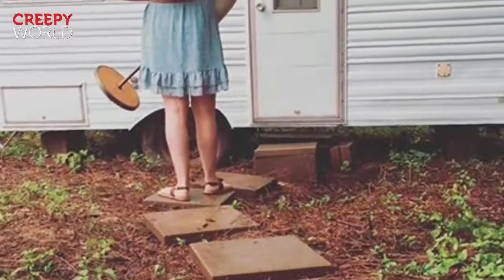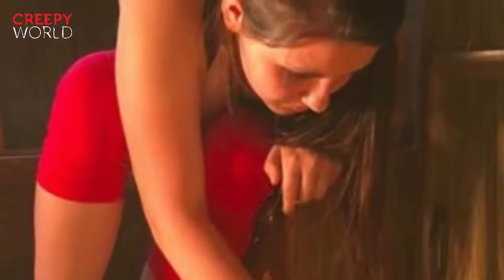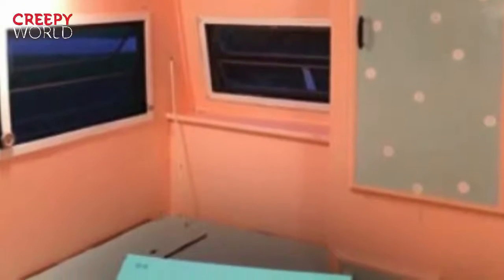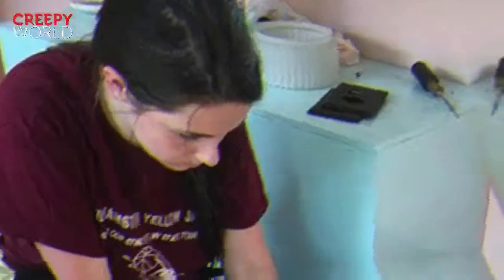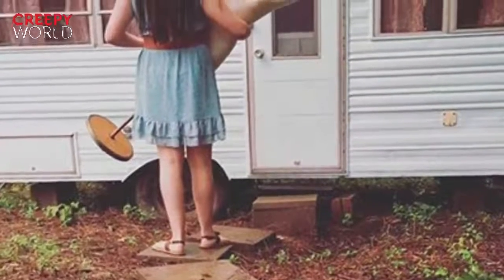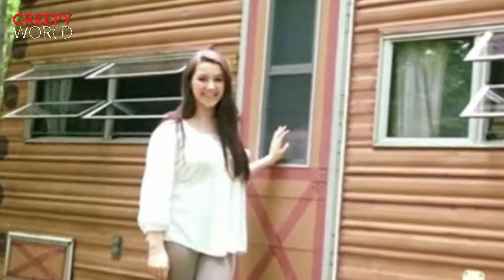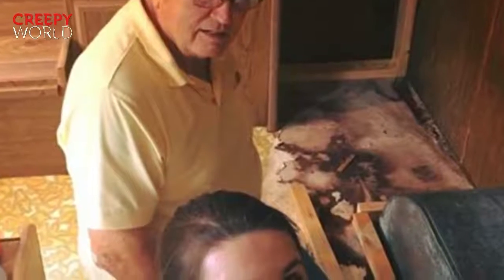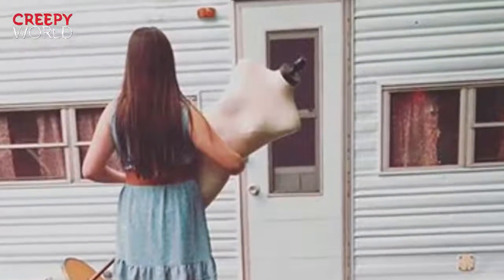14 Year Old Bought This Old Camper For $500 And Transformed It With Her Own Two Hands